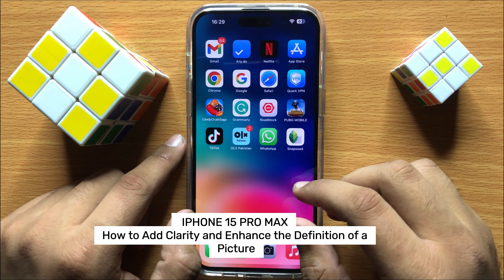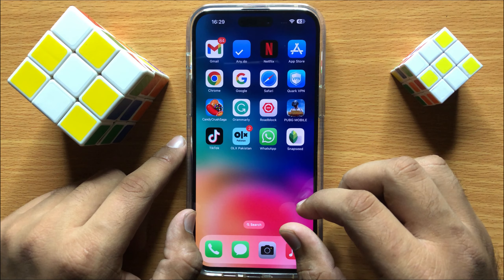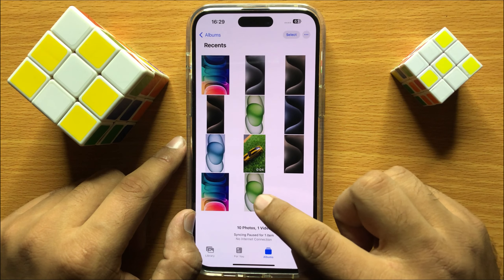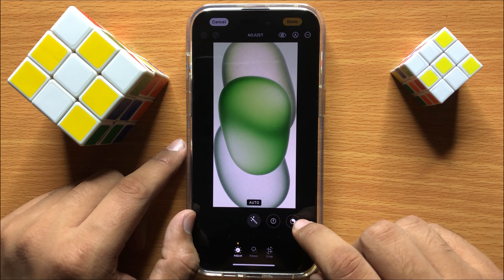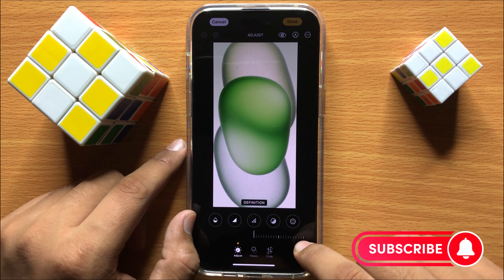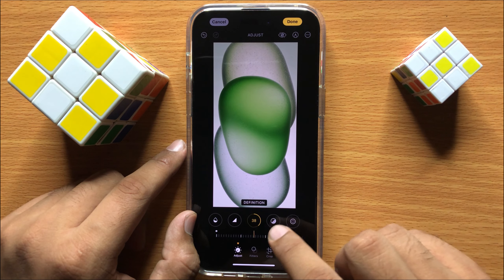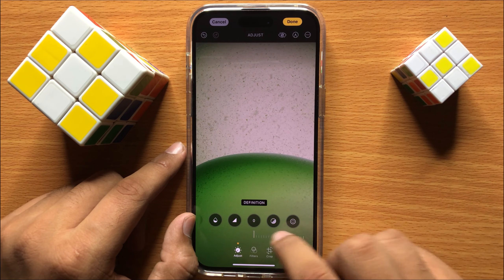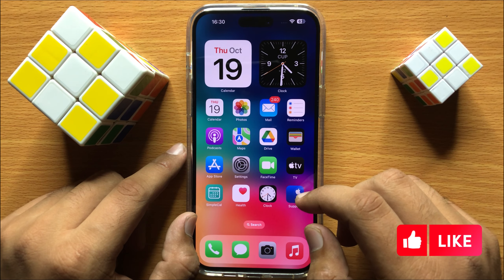How to Add Clarity and Enhance the Definition of a Picture iPhone 15 Pro Max